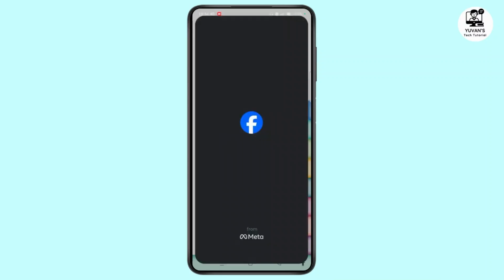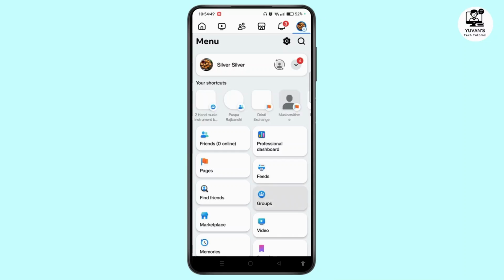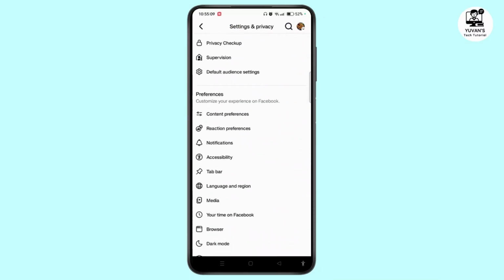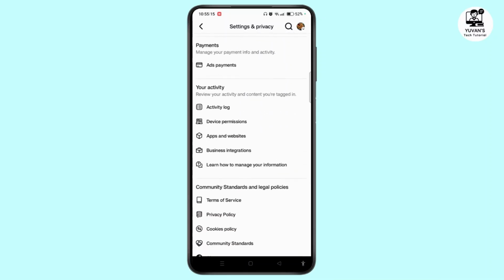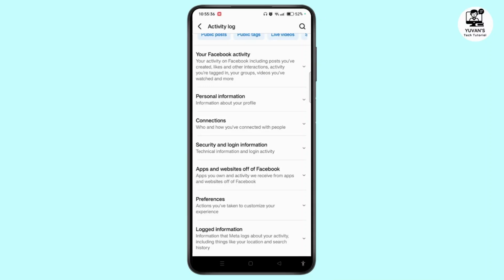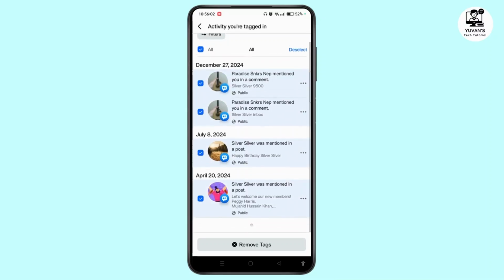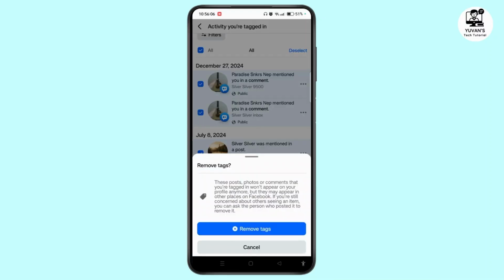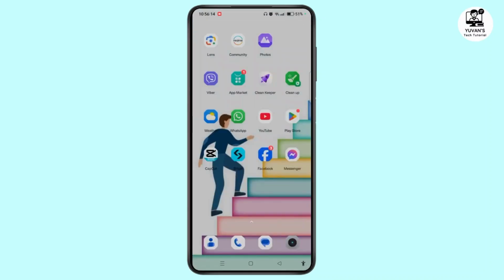How to Remove All Tag Photos on Facebook at Once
Learn how to remove all tagged photos on Facebook at once with this step-by-step guide. This tutorial shows you how to use the Activity Log feature to manage and untag posts efficiently. Follow along and clean up your Facebook profile in minutes! 😊

00:00:00 - Introduction
Welcome to the guide on removing tagged photos on Facebook.

00:00:10 - Open Facebook App

00:00:20 - Access Menu
Navigate to the menu using the three-line icon in the top-right corner.

00:00:30 - Open Settings & Privacy
Scroll down to select "Settings & Privacy," then tap on "Settings."

00:00:40 - Navigate to Activity Log
Find the "Activity Log" under the "Your Activity" section.

00:00:50 - Manage Activity You Are Tagged In
Expand "Your Facebook Activity" and navigate to "Activity You Are Tagged In."

00:01:00 - Remove Tags
Select all posts using the "All" button, then tap "Remove Tags" to untag yourself.

00:01:10 - Conclusion